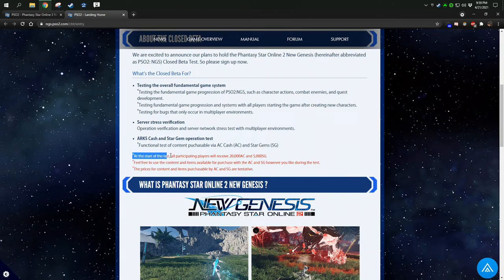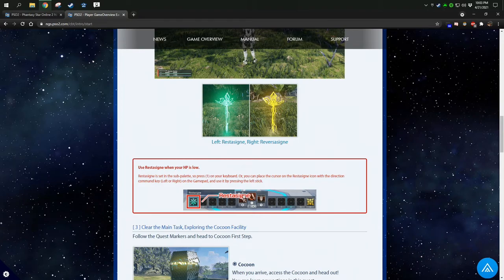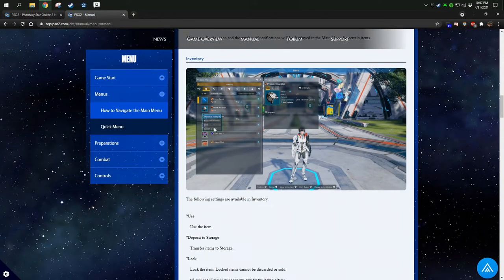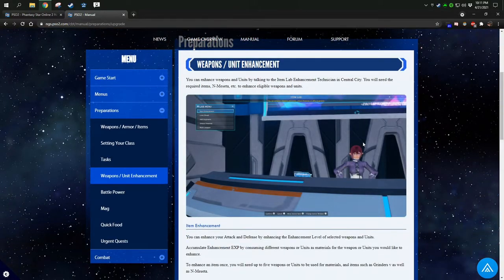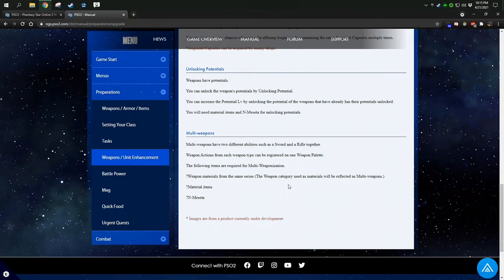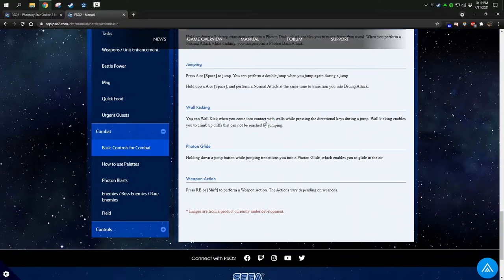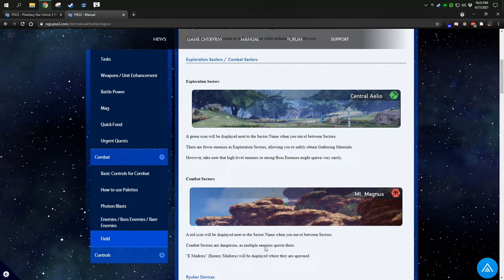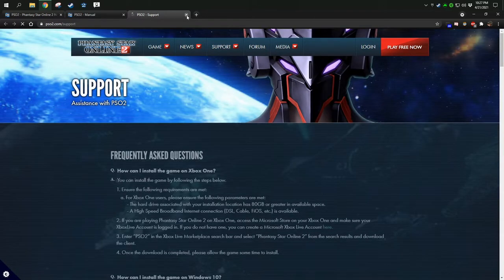PSO2 Global - New Genesis Global CBT Site Overview